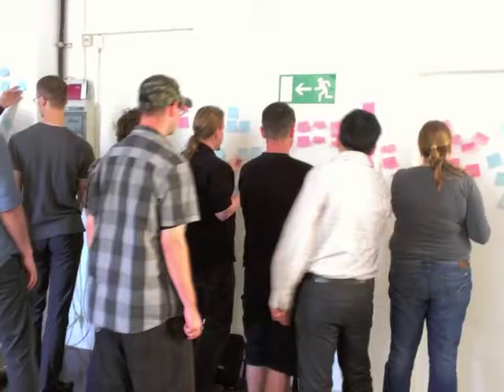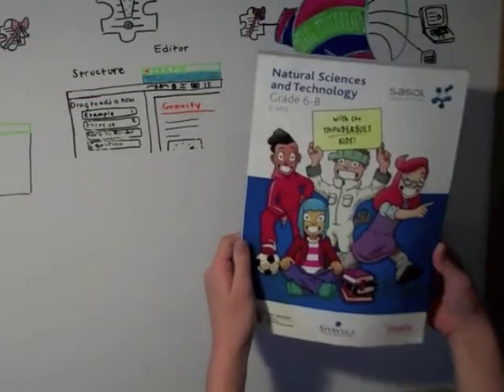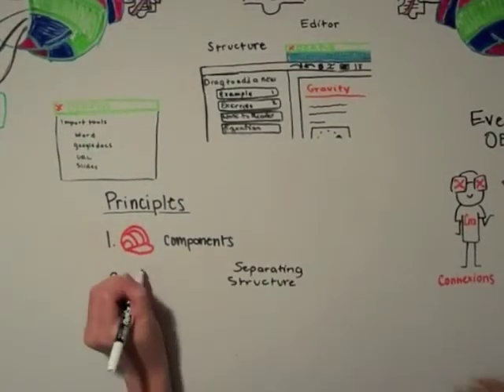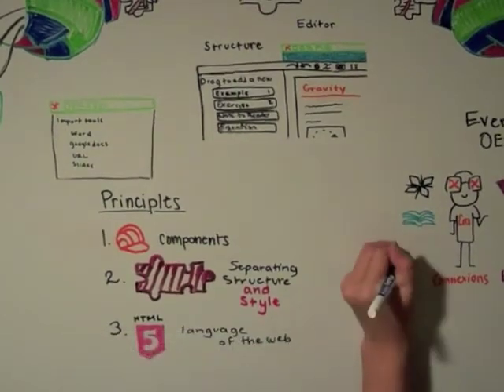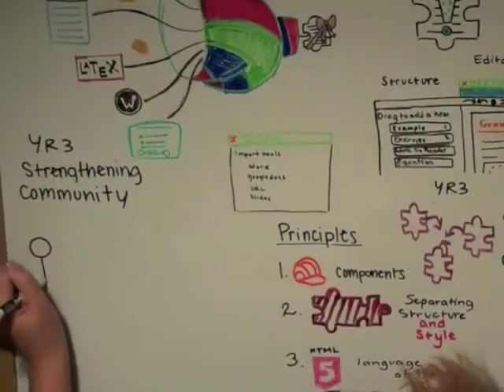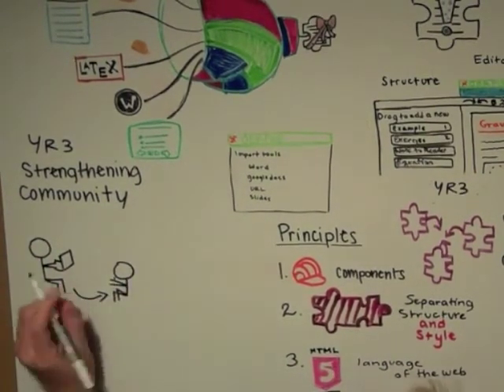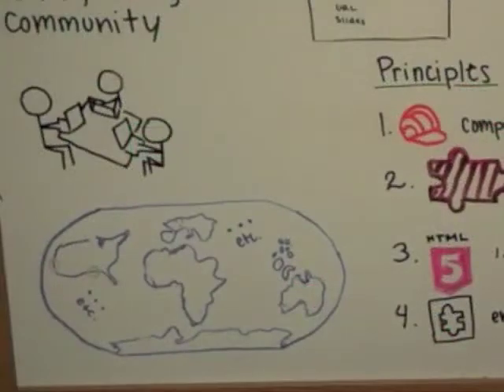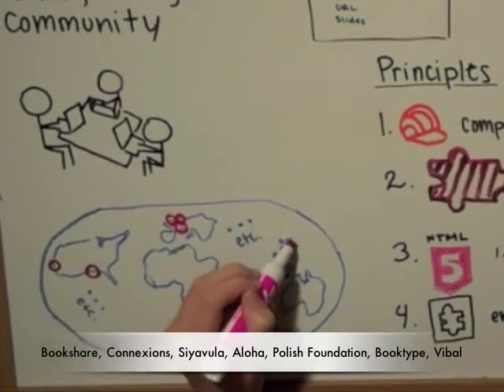Fletcher Fellowship Video 2012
This video describes OERPUB's plans for 2013.